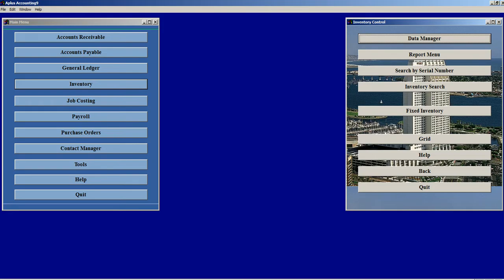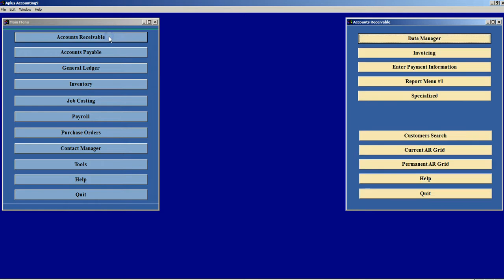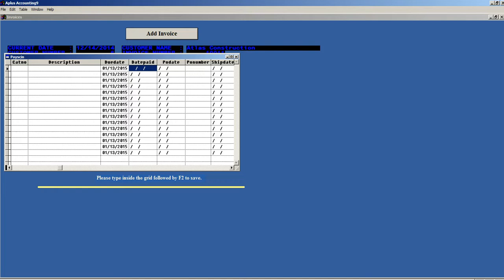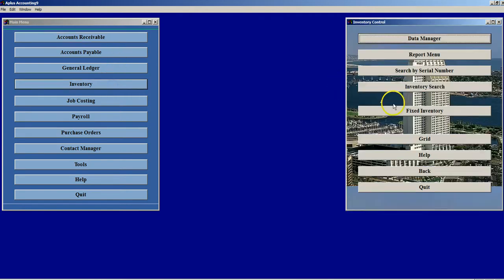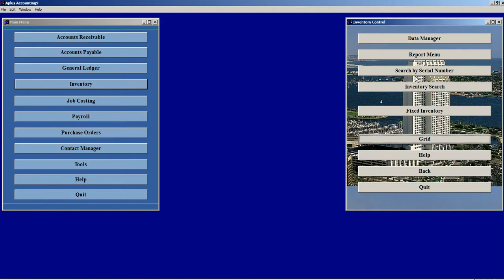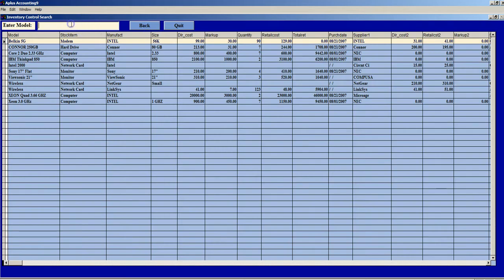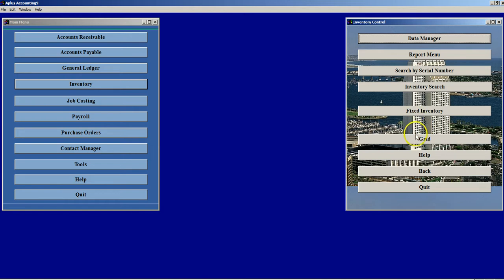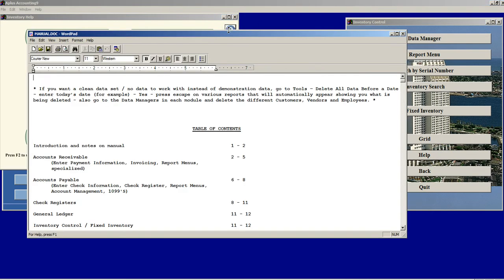Aplus Accounting Inventory Training Video 1